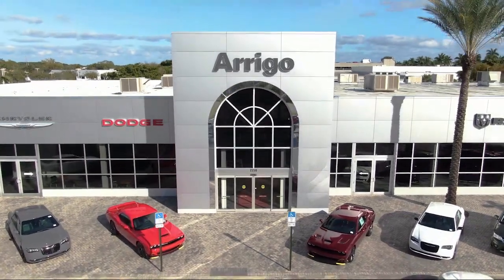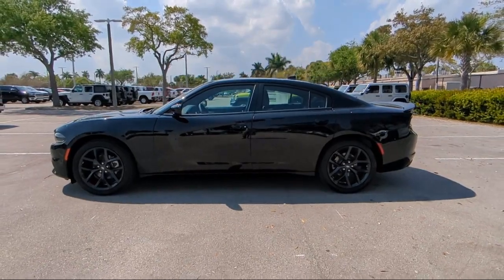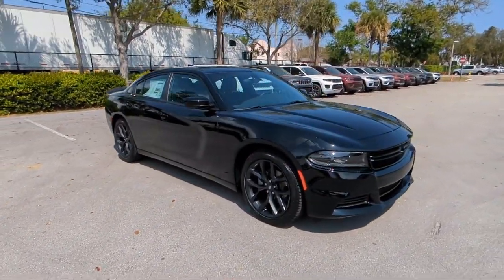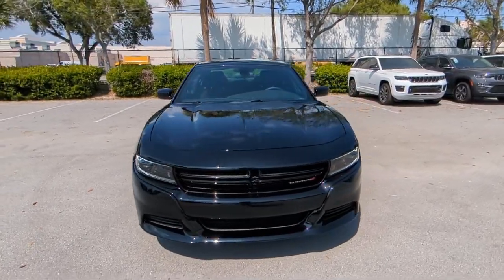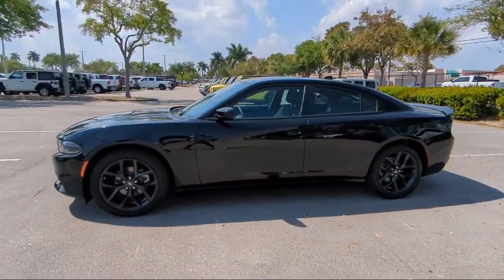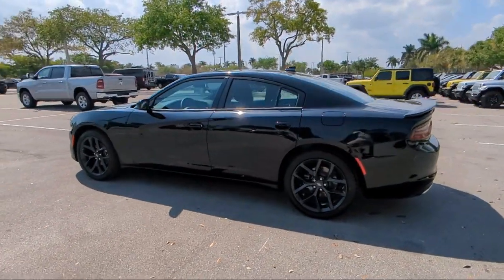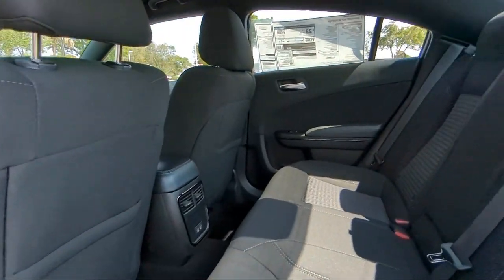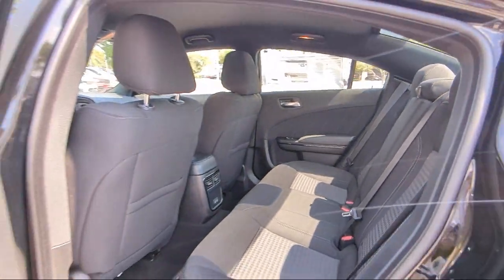2023 Dodge Charger SXT Sedan Margate Coconut Creek Pompano Ft Lauderdale Lighthouse Point Boca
2023 Dodge Charger SXT Sedan Stock Number: H535943 Vin:2C3CDXBG0PH535943.

2250 N State Rd 7